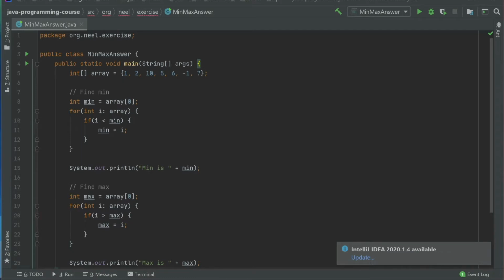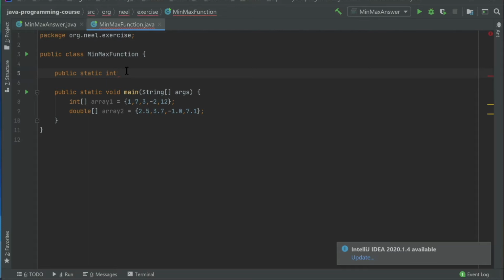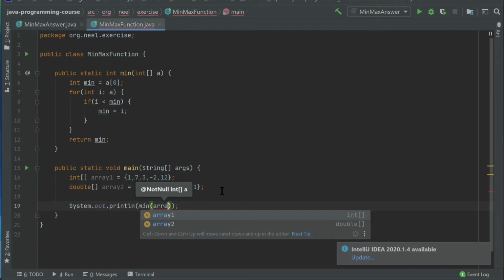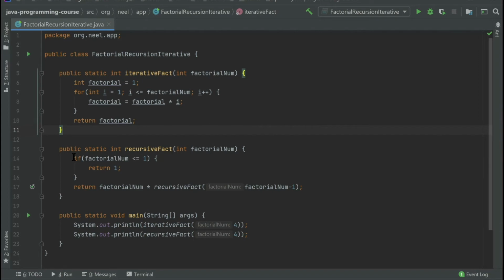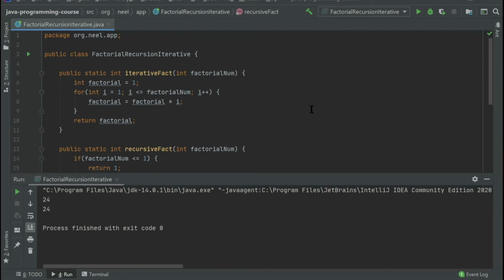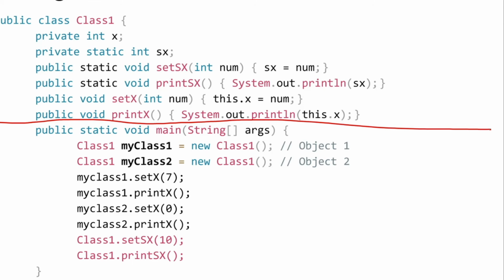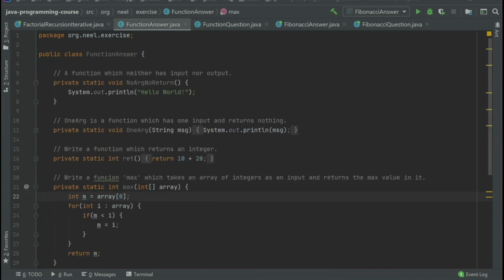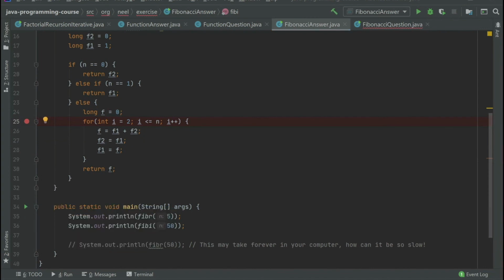Functions Recursion and OOP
This video introduces functions and Object Oriented Programming. To iterate is human, to recurse, divine! Recursion is pretty powerful technique to represent human thinking, I will go over that as well.